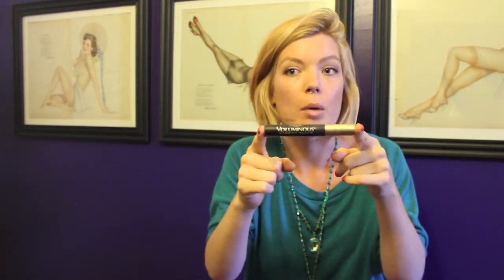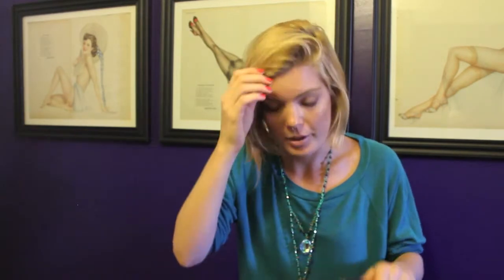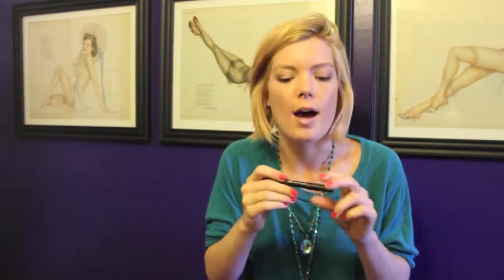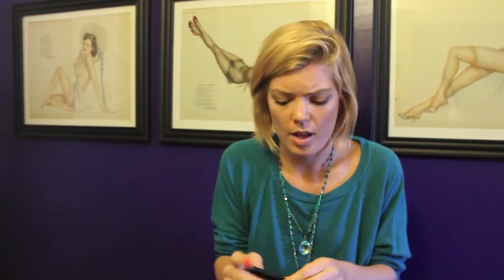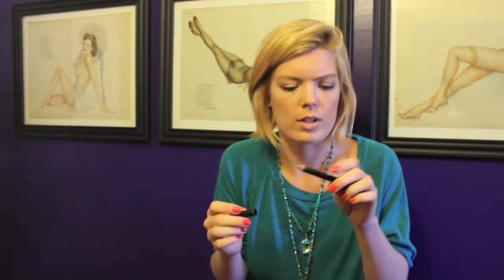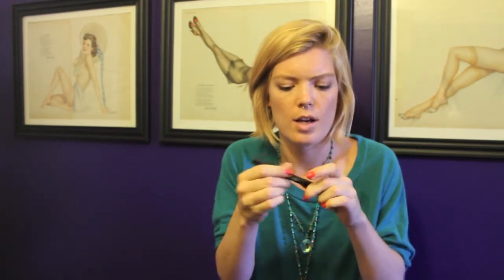Top 5 Drugstore Makeup Products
After I quit working for Benefit cosmetics I decided to switch to all drugstore makeup brands. Here are my top 5 favorites!